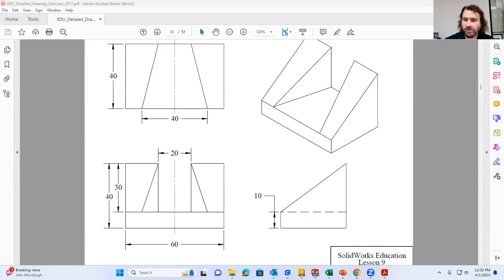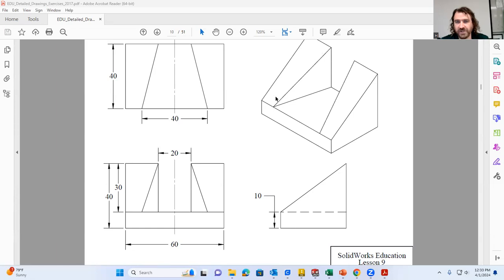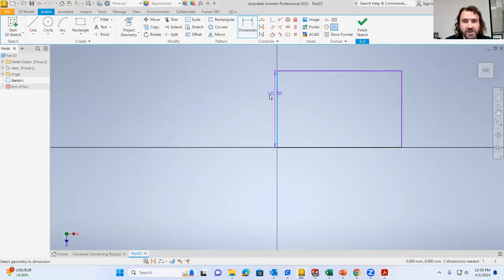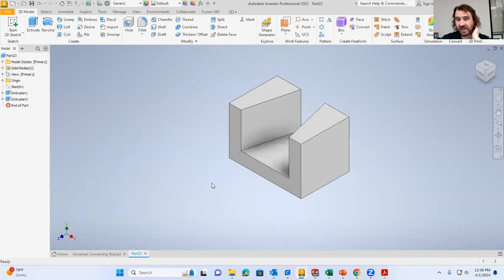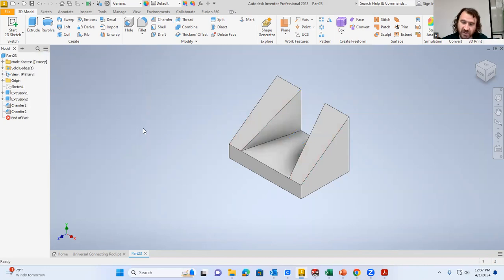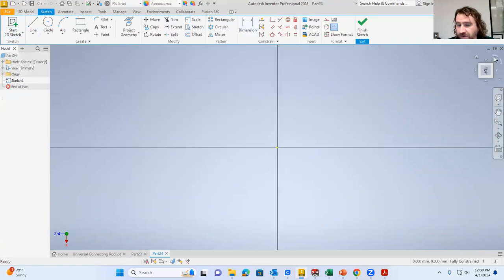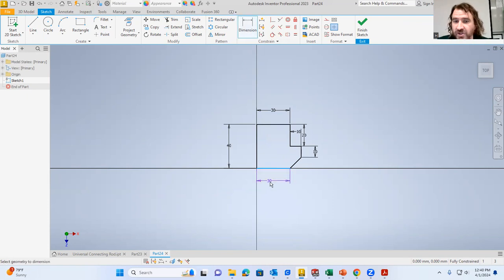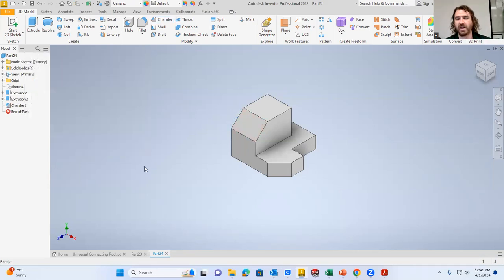Autodesk Inventor SW Parts Lesson 9 and 10